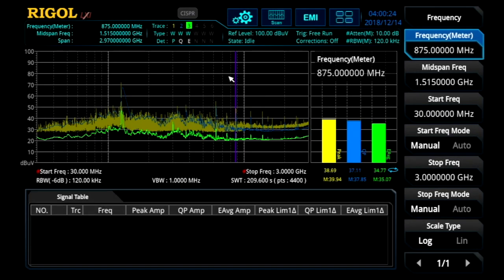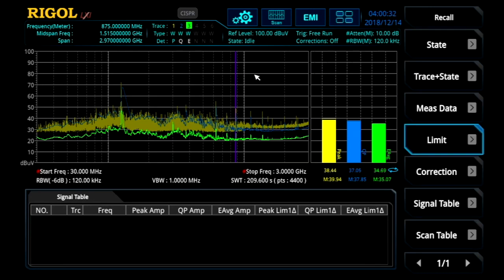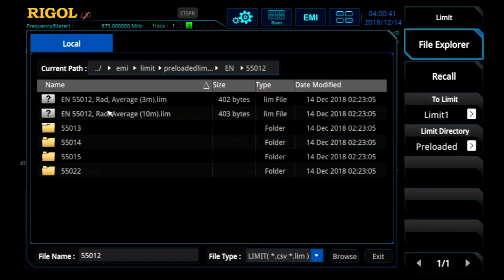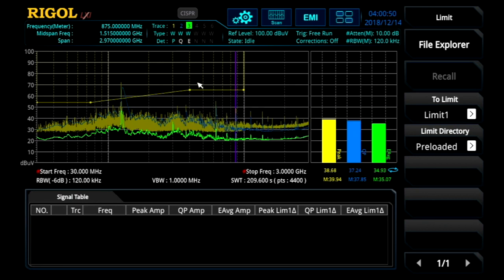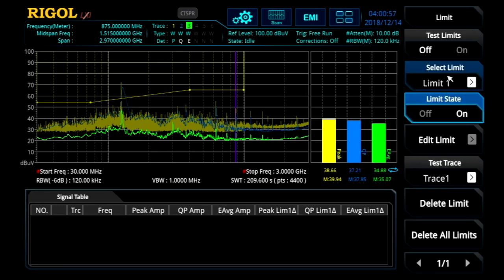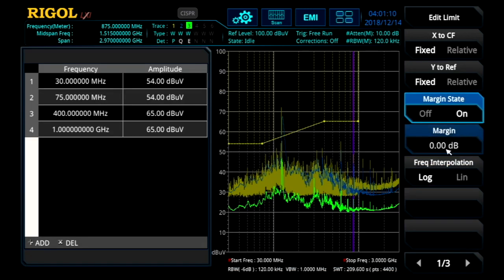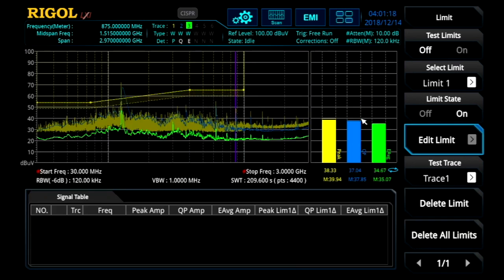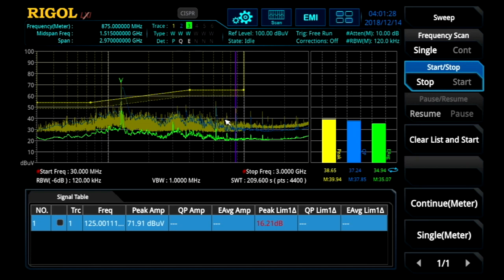Limit Lines and Margins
Access the built in limit lines or configure your own for custom testing. Use the limits and margins when searching for signals of interest or for interactive measurements using multiple detectors.